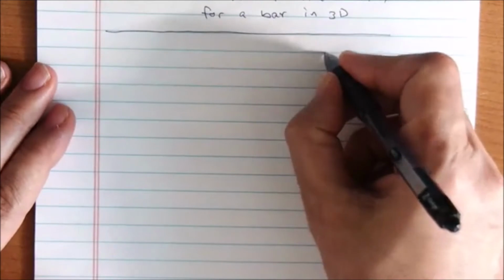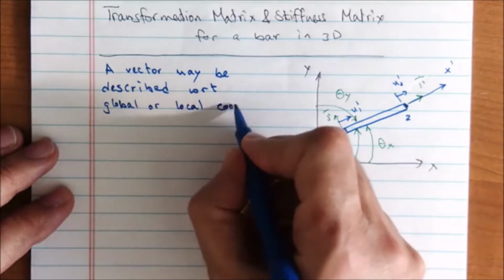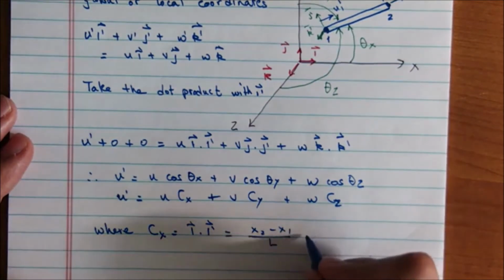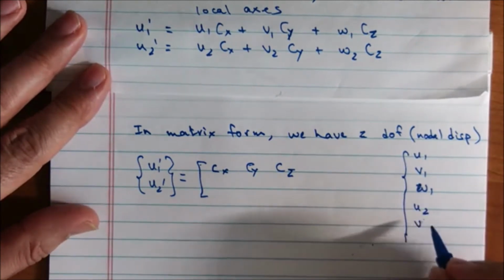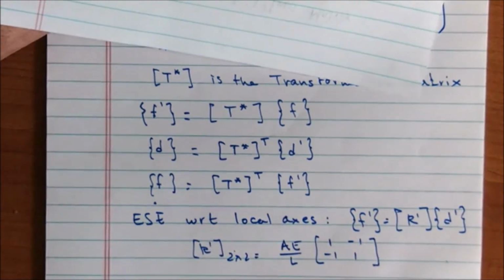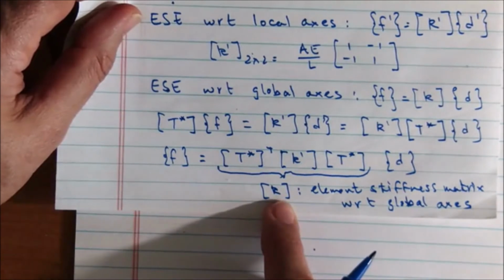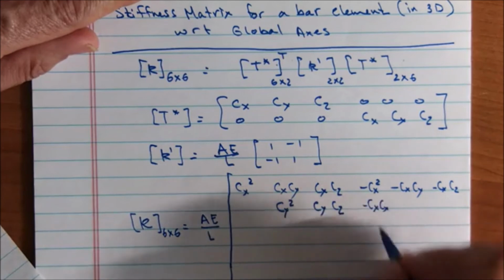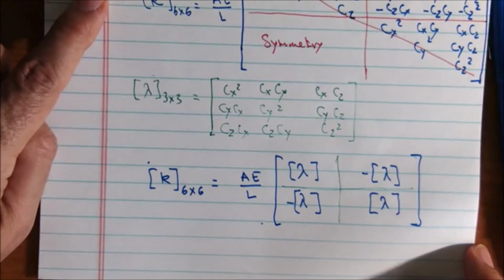3 7 Transformation Matrix and Stiffness Matrix for a Bar in Three Dimensional Space